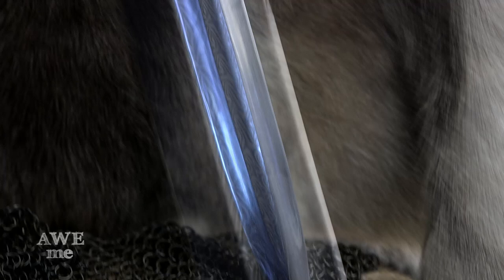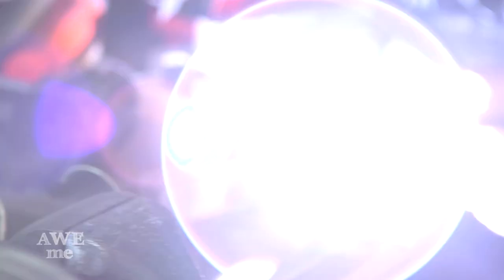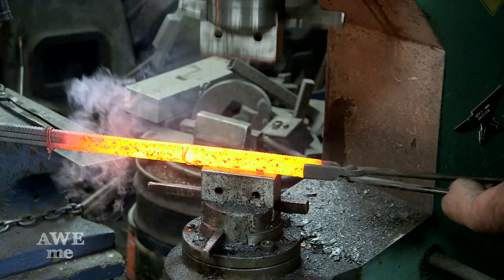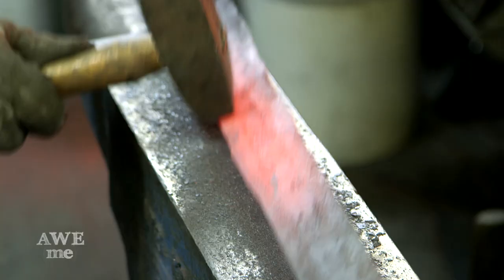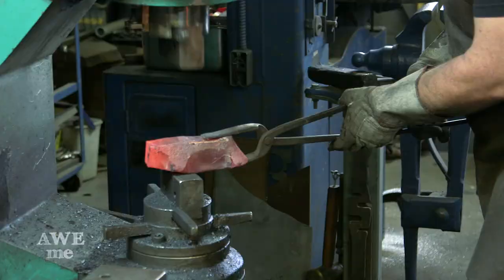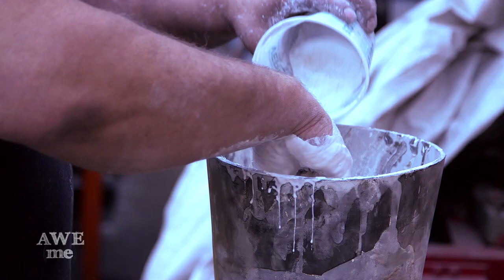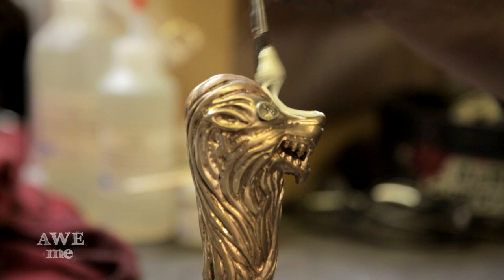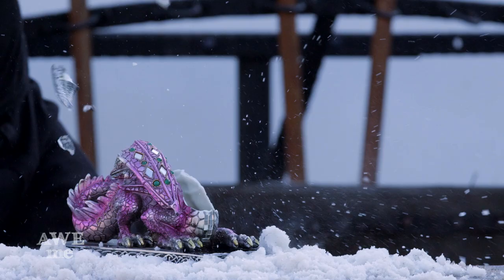Jon Snow's Longclaw (Game of Thrones) - MAN AT ARMS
Every other Monday, master swordsmith Tony Swatton forges your favorite weapons from video games, movies, and television. This week, he recreates Jon Snow's sword, Longclaw, from Game of Thrones!

Assistant Blacksmiths: Alicia Minitte and Bryan Forrest
Leather Work: Johnny Bias
Machinist: William the Elder and Christian M. Kollgaard III
Sculptor: Karen Cope
Guest Blade Smith: KC Lund
Forge Assistants: Glenn Freund and Bryson Keefer
Molds: Ian Hicks

Line Producer: Adam Hiner
Producer: Hayden Roush
Production Manager: Phil Rogers
Production Coordinator: Benjamin Montague
Story Producer: Rome Mena

Director of Photography: Lucas Graham

Camera Operators: Lucas Graham and Chris Freilich
1st AC: Lani Wasserman and Mike Stanislawski
Gaffer: Chris Anderson
G/E: Chris Anderson
Swing: Ross Klein
Sound Mixer: Marco Meja
Production Assistant: James Lourie
Set Medic: George Markoski

Edited by Christopher Otwell

Post Production Supervisor Michael Gallagher
DIT: Earl Fulchet

Assistant Stunt Coordinator: Marnie Liesel

Stunts: Christopher Bradley, Bryan Forrest and Tony Swatton

The Sword & The Stone would also like to thank:
Cope Studios, Sypher Arts Studios, Shawn Strider, Next Level Stunts, Justin Rojas, Steve Winsett, Glenn Freund, Black Hand Mercantile, Lennon Hobson